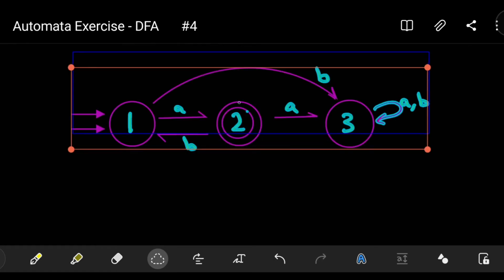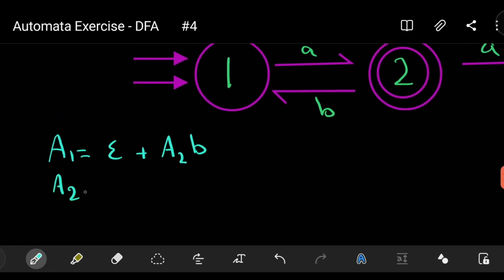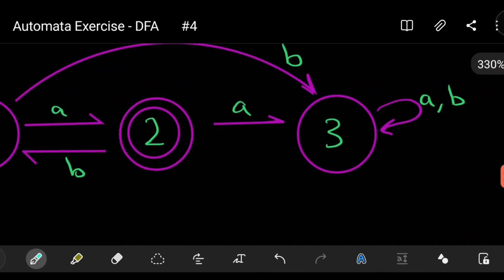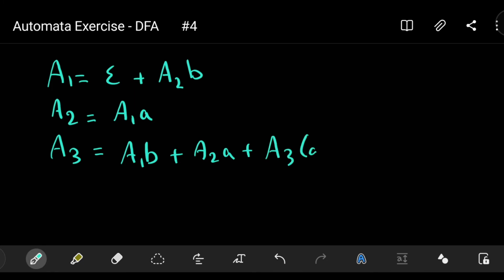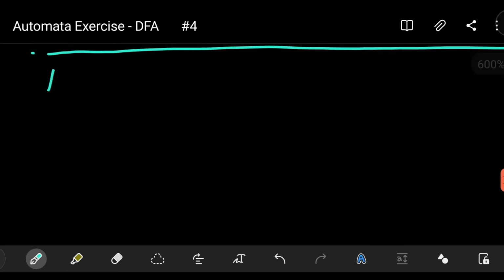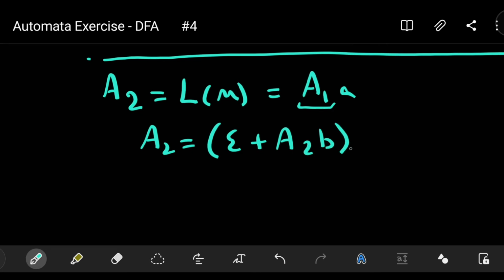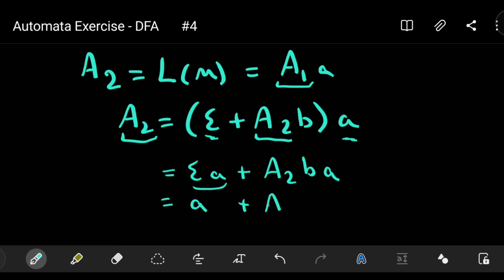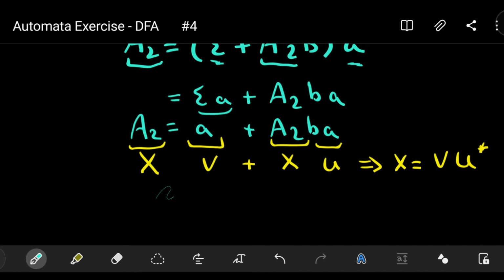Automata Arrival System - Deterministic Finite Automata [DFA Exercise 5]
😍😍   Welcome to Theory of Computation & Automata Course  😍😍
Theory of Computation is one of the most fundamental as well as abstract courses of Computer Science.
It is a branch in theoretical Computer Science that deals with whether -problems can be solved and how efficiently  problems can be solved on a model of computation, using an algorithm.
The lectures in this series gives you an intuitive understanding of the course and helps you to understand deeper about designing machines, about the working of machines and much more and helps you understand it in a simple yet effective way.